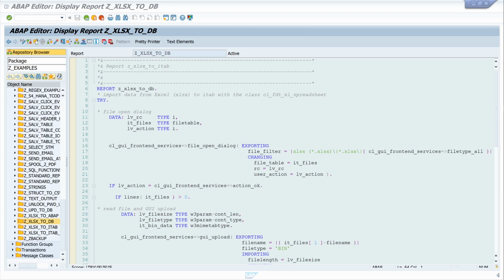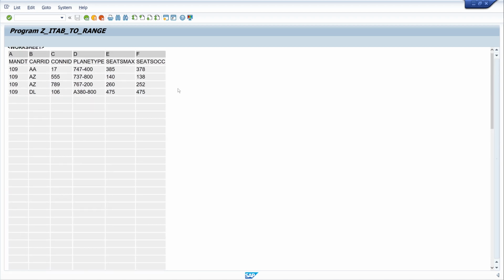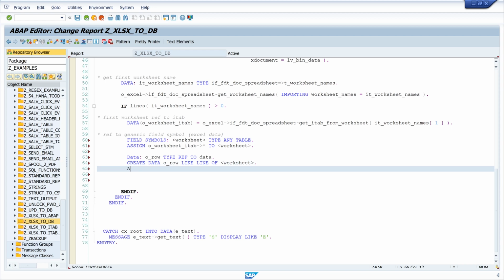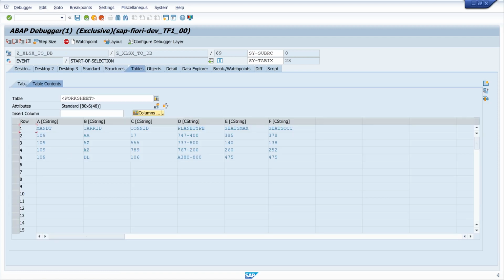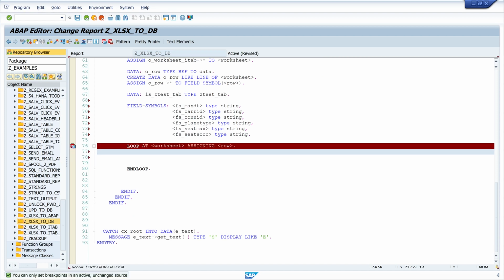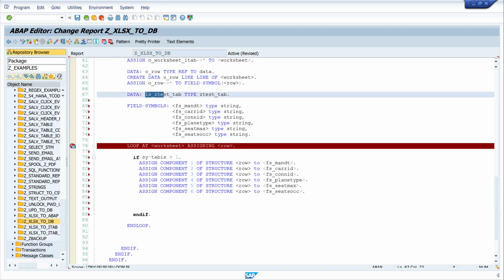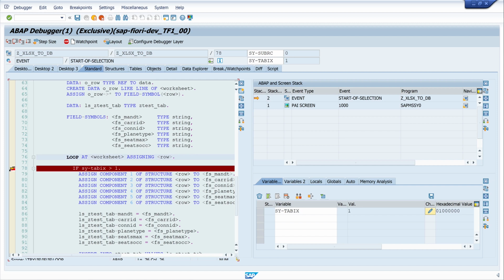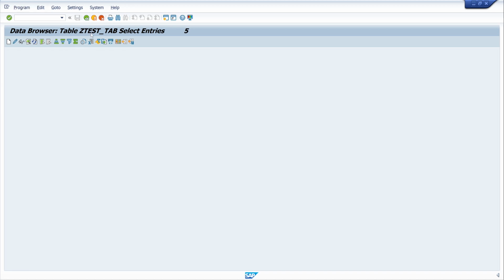Excel import *.xlsx in Database Table - with ABAP [english]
In today's video I show you how to write the entries of an Excel file into a database table. This video is an extension of one of my earlier videos in which I write an Excel file to an internal table. I got some comments here with the question of how the data can now be written from the internal table to a database table. I'll show you the answer to that in this video. First I'll link you to the video, which I'll expand

For today's example, we need a database table and an Excel file with data.

▬▬  My Hardware  ▬▬▬▬▬▬▬▬▬▬▬▬▬

▬▬  Further Links  ▬▬▬▬▬▬▬▬▬▬▬▬▬▬▬